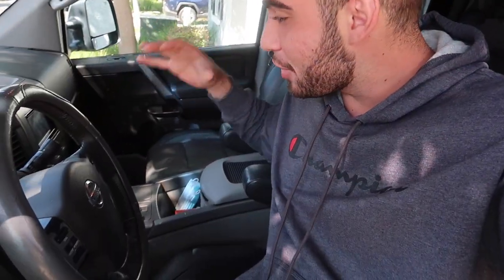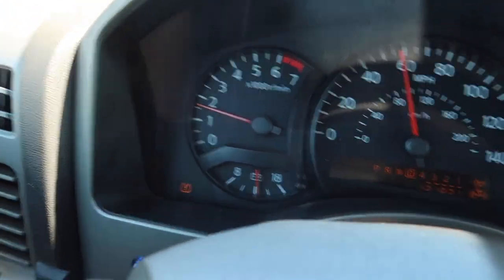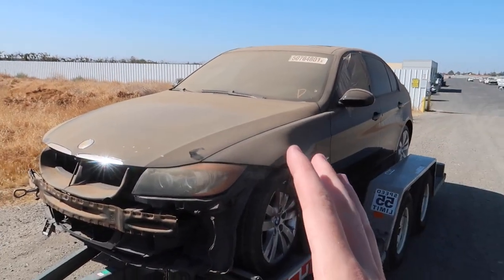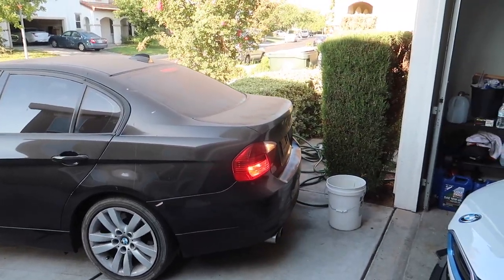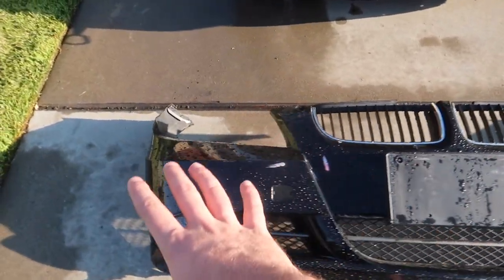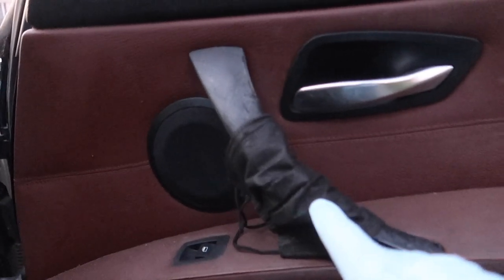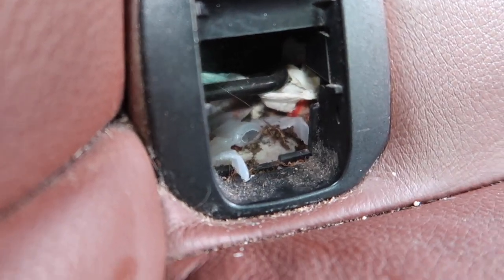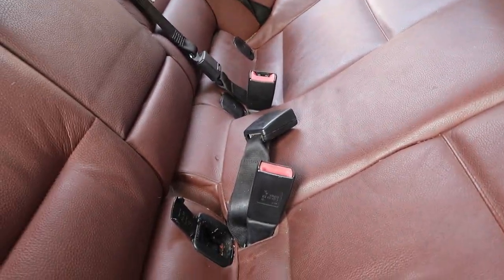Rebuilding And Restoring A BMW E90! Part 1